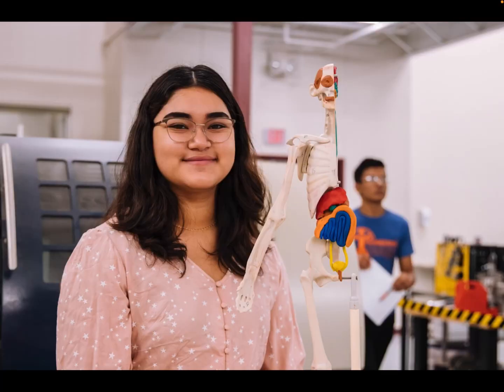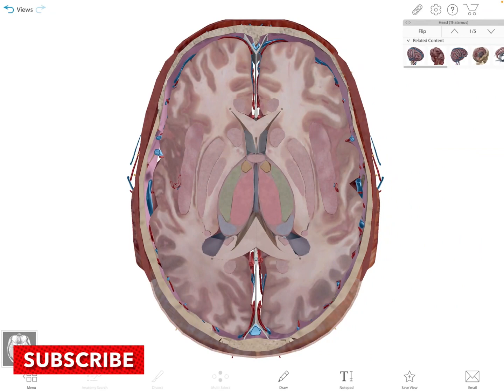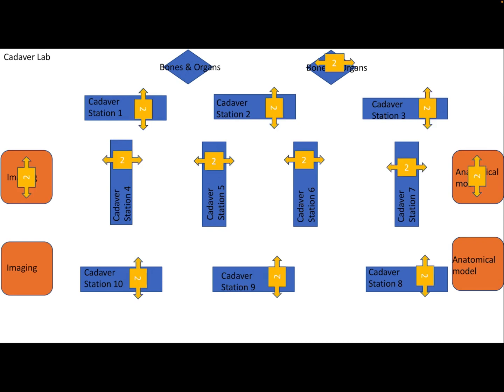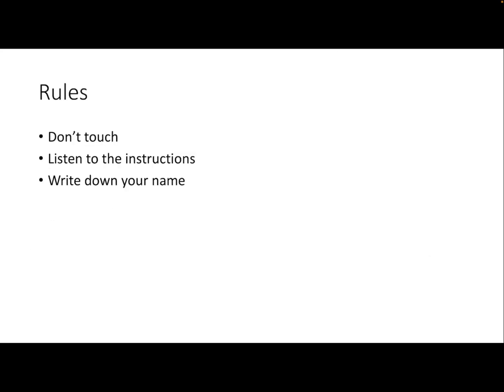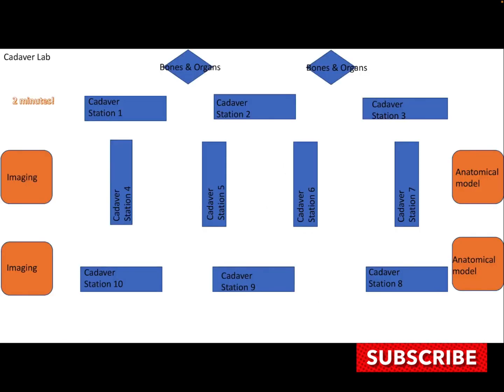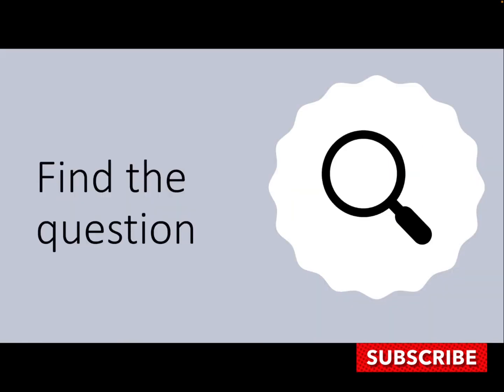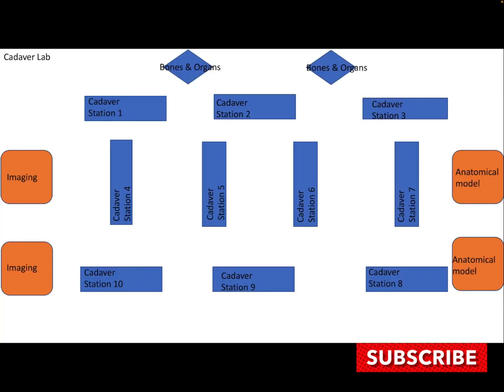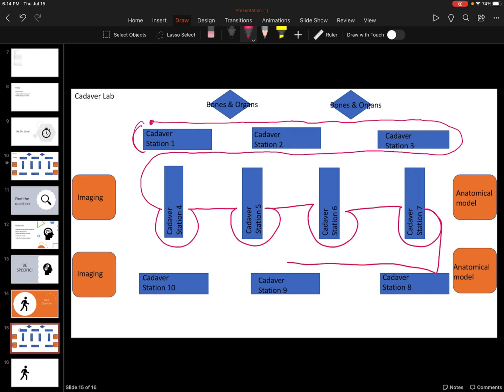The BEST Way to Study for PRACTICAL Gross Anatomy Exams in Grad School; Pt.1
Practical exams are part of the anatomy laboratories. In this video I explain what is a cadaver lab, how they are set up, how to take a graduate school practical exam, and the best tips to succeed. Part A of 2 videos I start with the exams at the medical/graduate/health allied schools. In part B (coming soon) I will explain how are practical exams at the undergraduate level.